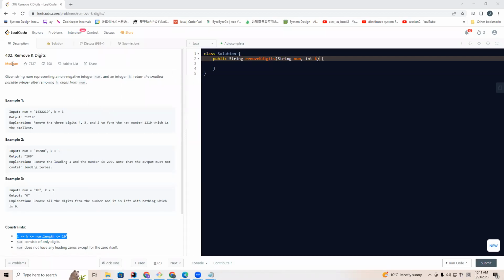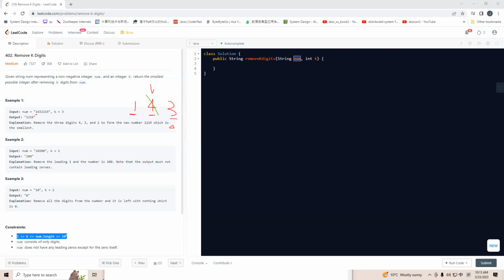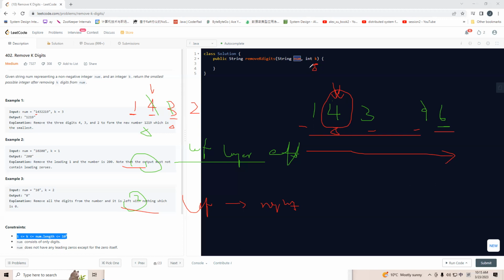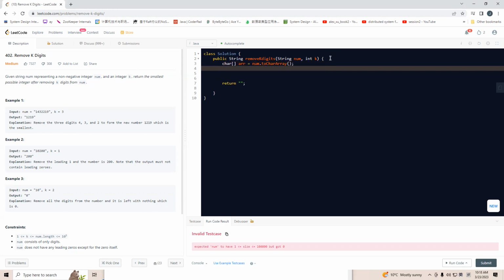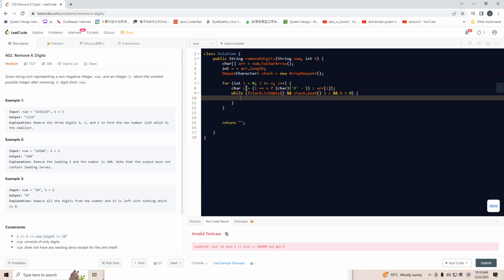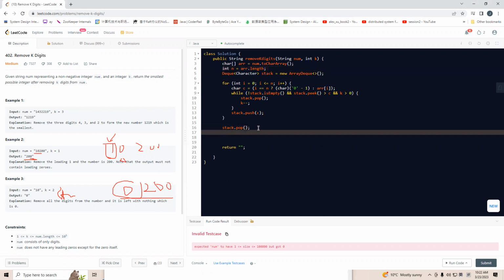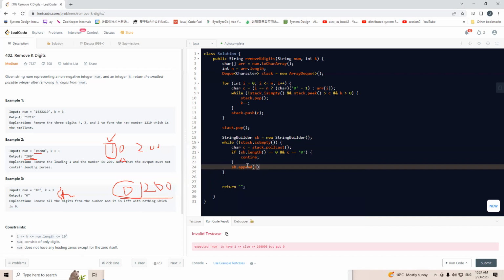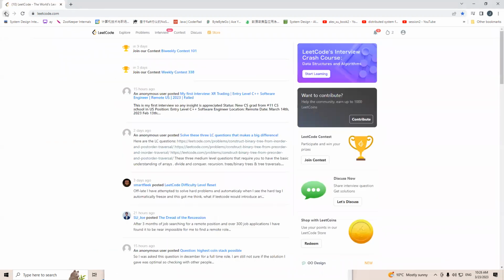402. Remove K Digits